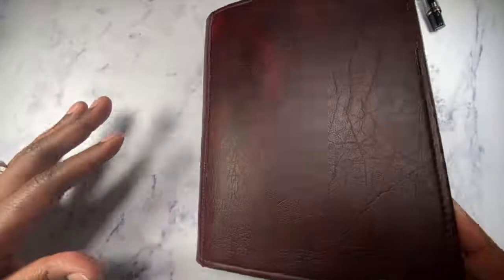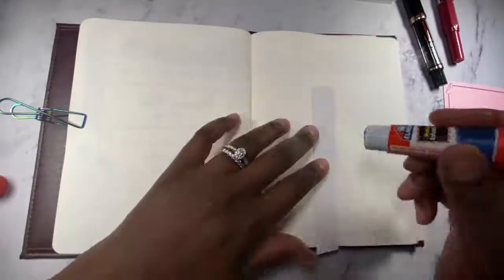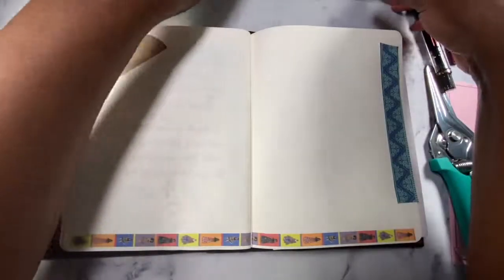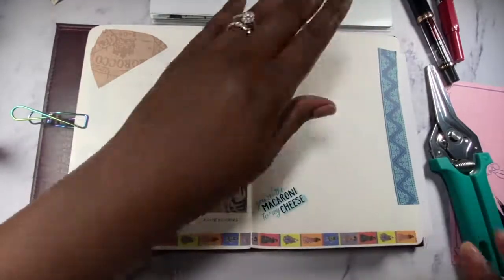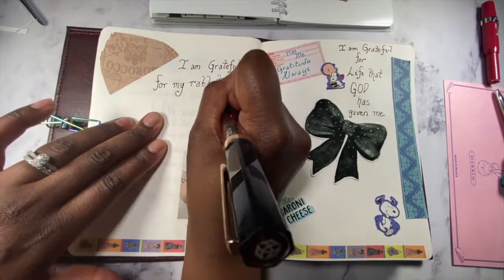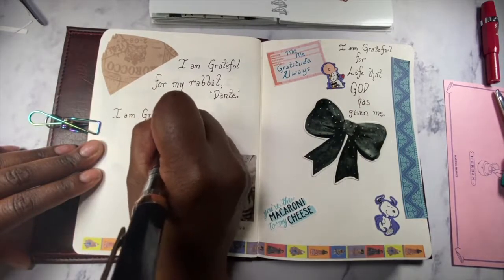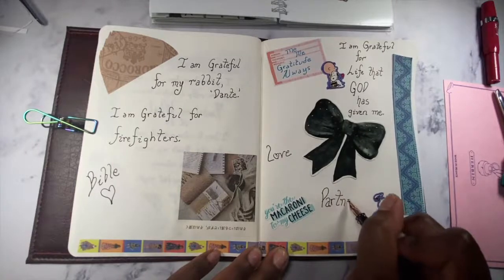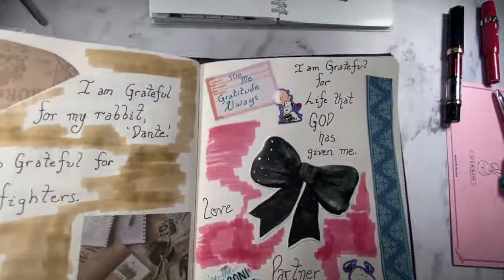Gratitude Journaling for real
Gratitude journaling basic style. A way to calm your senses and live for life.